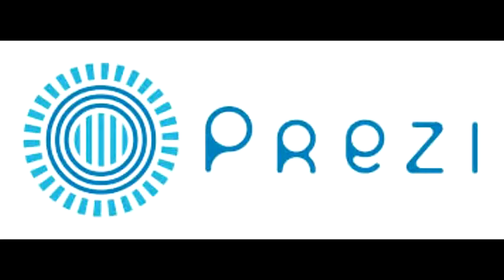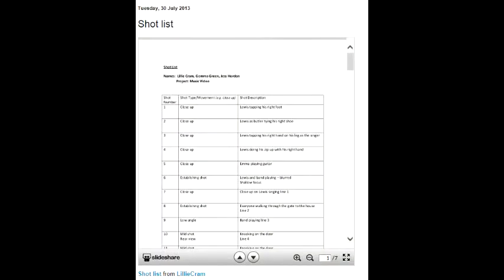evaluation Q4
Q4